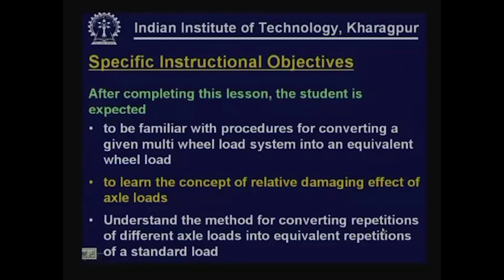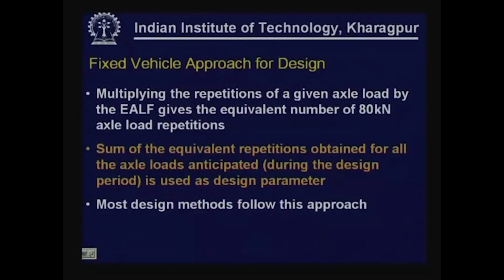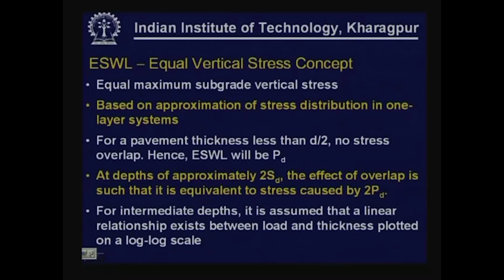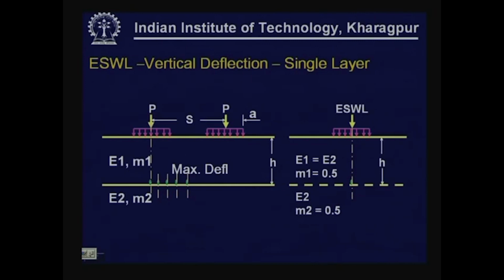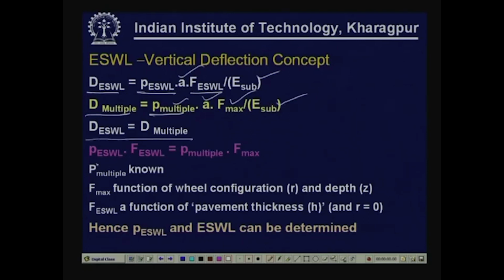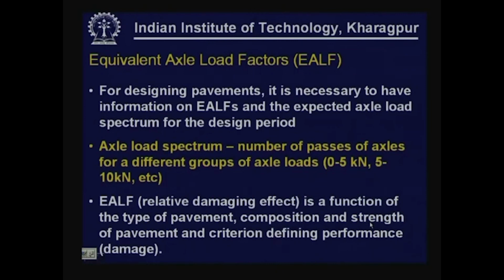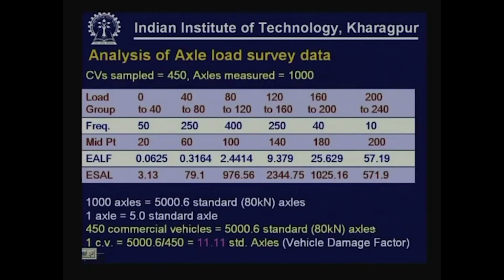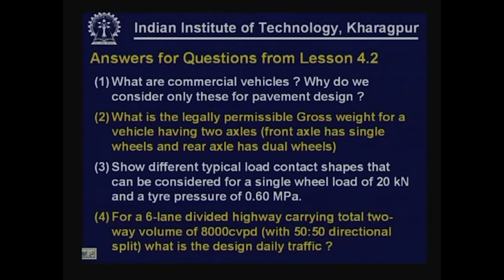Traffic Loading - II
Course Name:Introduction to Transportation Engineering
Subject: Civil Engineering
Target User: UG/PG

Description:
🌐 Welcome toCH 23: IIT GANDHINAGAR 01: Civil Engineering Today, we're diving into the world of Swayam Prabha, a revolutionary initiative offering 40 DTH channels dedicated to delivering high-quality educational programs 24/7 via the GSAT-15 satellite.